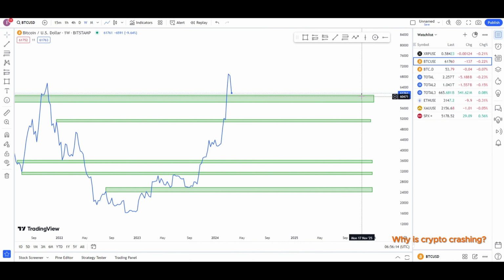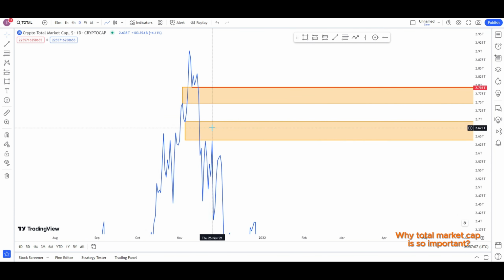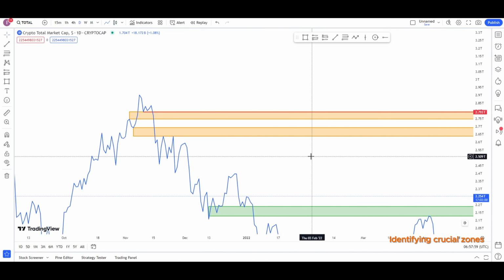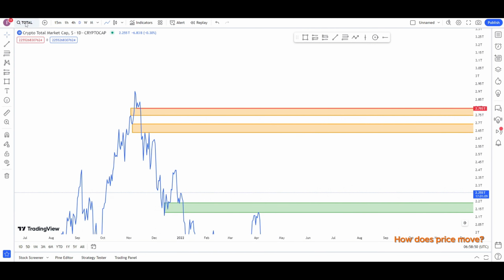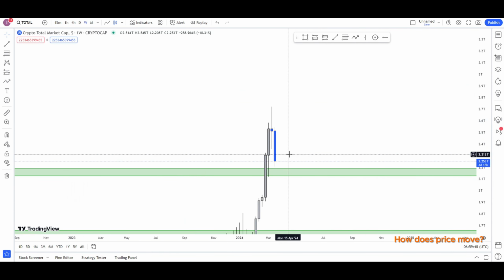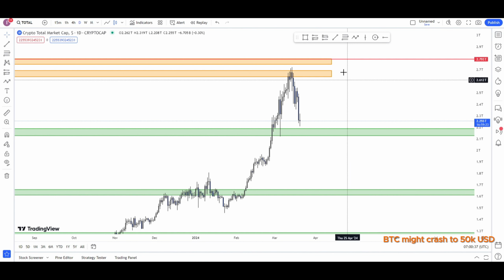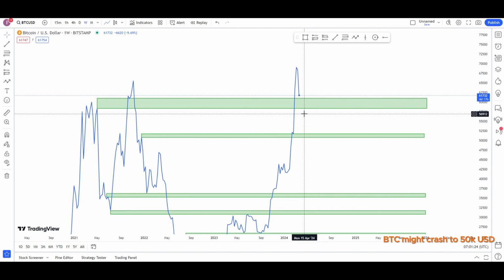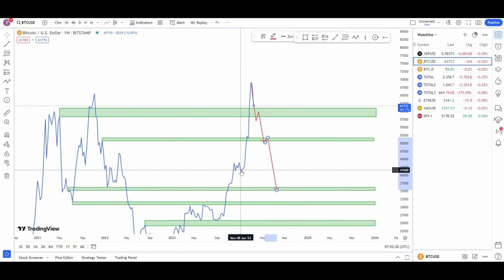Why Crypto is Crashing? Prepare for What's Next...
Why the whole crypto market is crashing? Watch to find out.